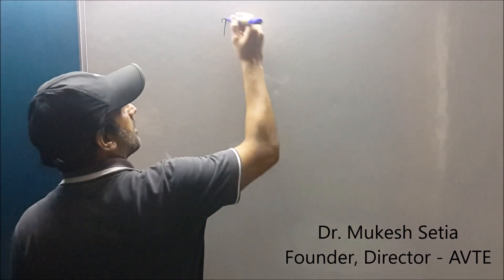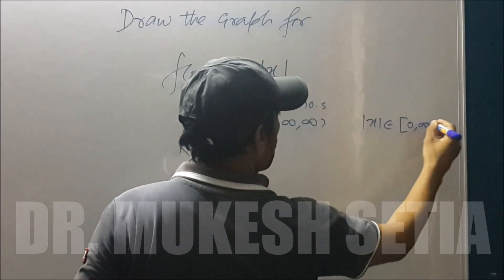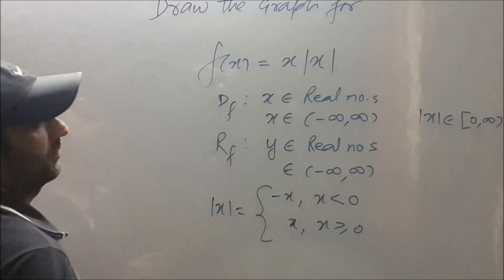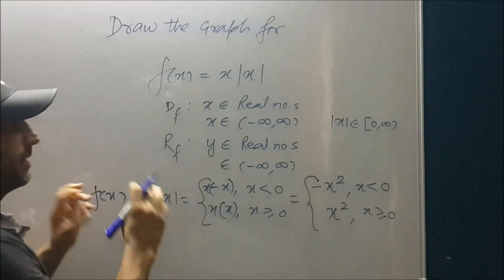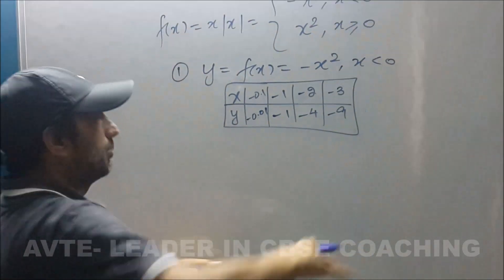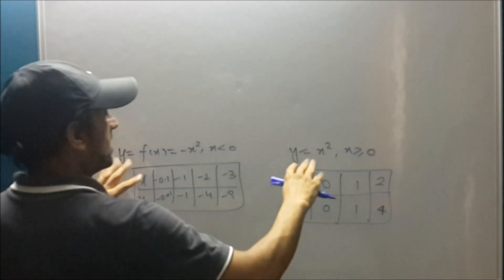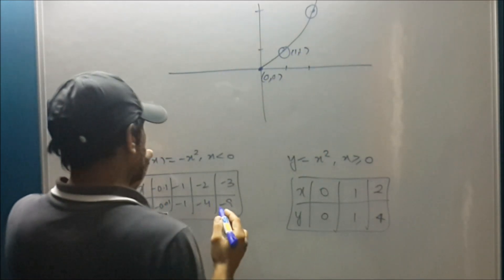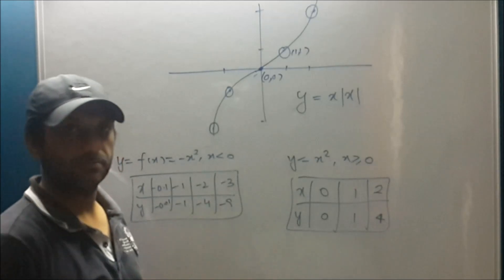GRAPH OF x mod x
The domain and range of x|x| is all the real no.s, It is a downward parabola for the negative no.s, and upward parabola for all the non-negative no.s, therefore its graph will be continuous without any break, in first and third quadrants.